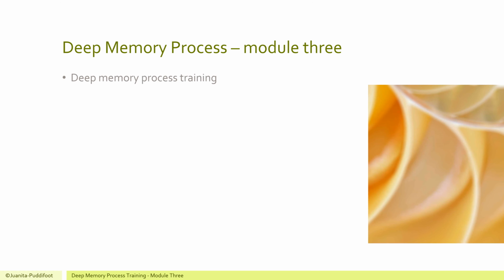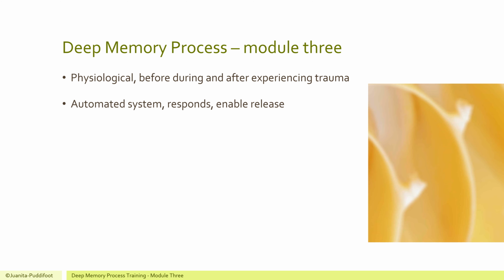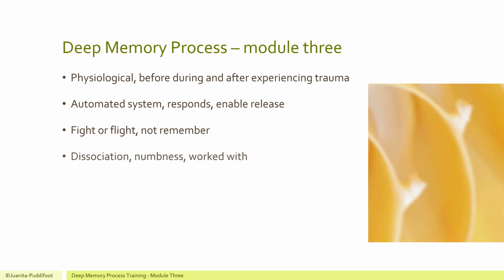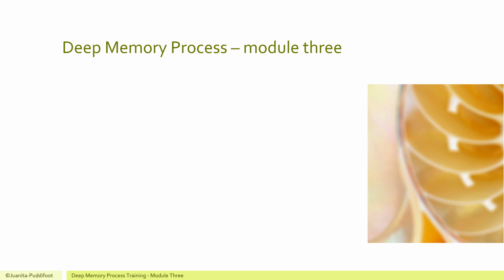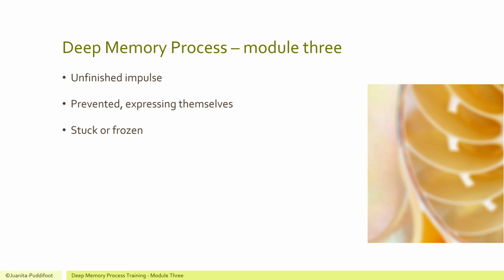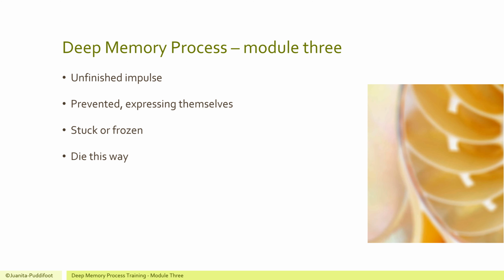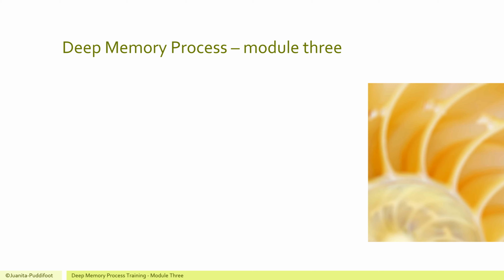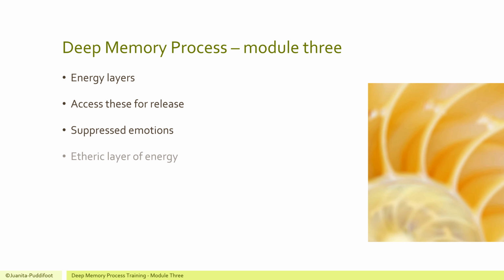DMP - Training Module Three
Juanita Puddifoot transpersonal therapist and official trainer for Deep Memory Process DMP shares a brief outline of the DMP training of Module 3 PHYSICAL BODY RELEASE INCLUDING HEALING THE ENERGY OR SUBTLE BODY Working directly with the body understanding the correct use of touch and props Inductions into past life memories via the body understanding chronic physical patterns held at death giving the various parts of the body have a voice and tell its story Techniques to ‘unfreeze’ life force energy and help the stuck emotions, thoughts and physical residues be released strategies for release of body patterns using props and psycho-dramatic techniques